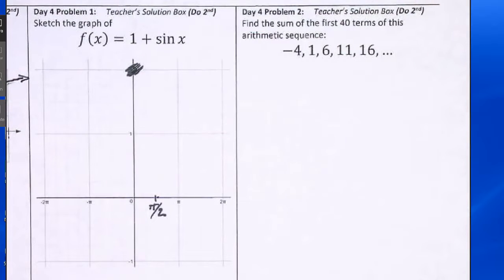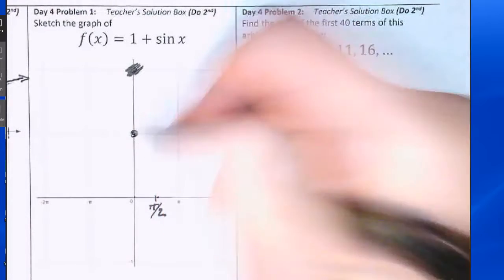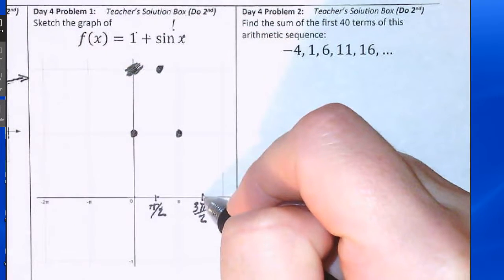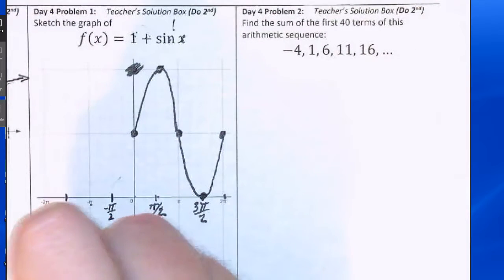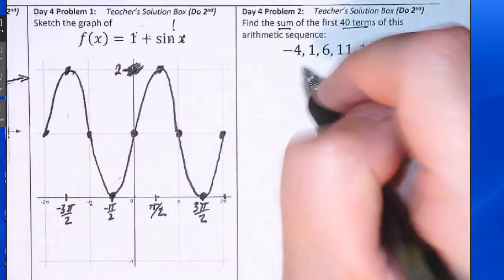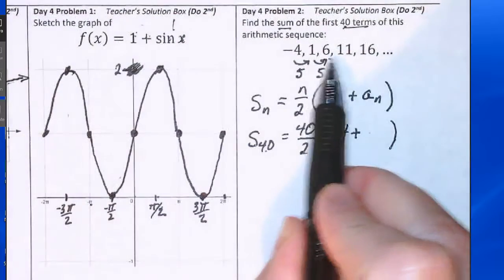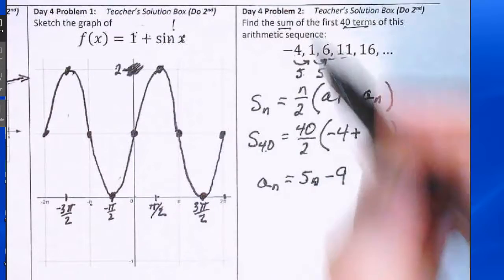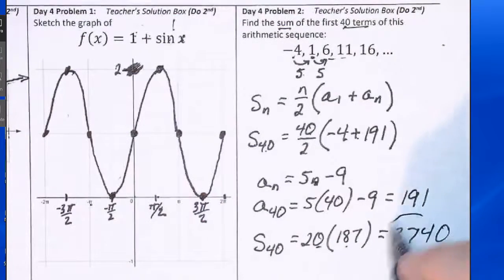Precalc bellwork Wk 7 Day 4 solution